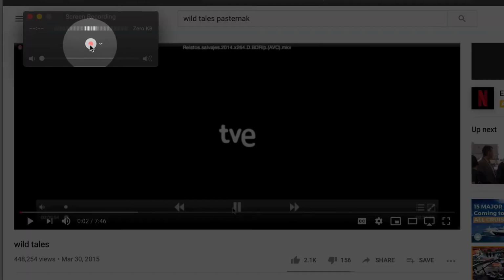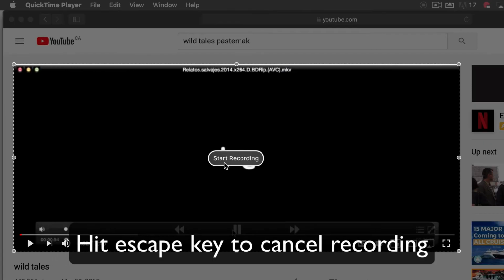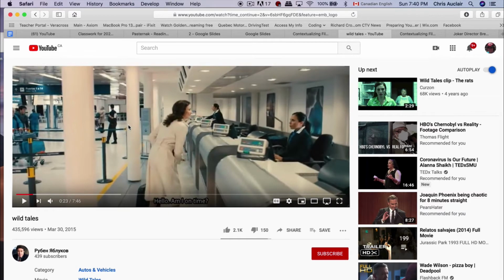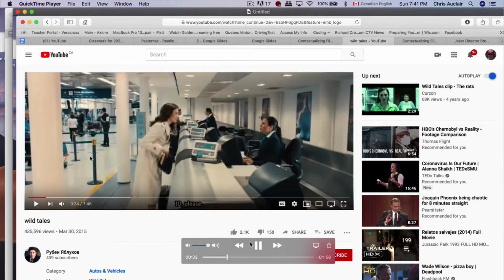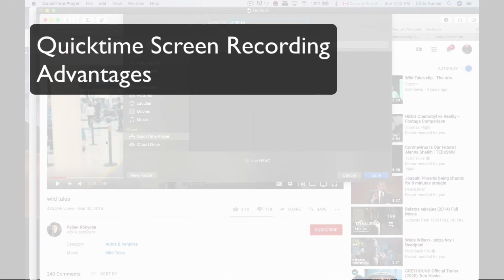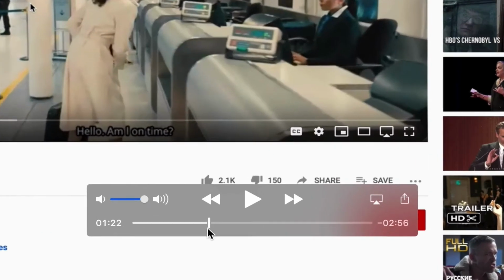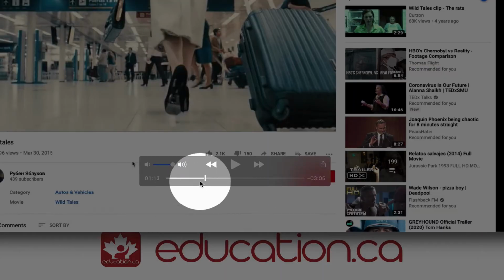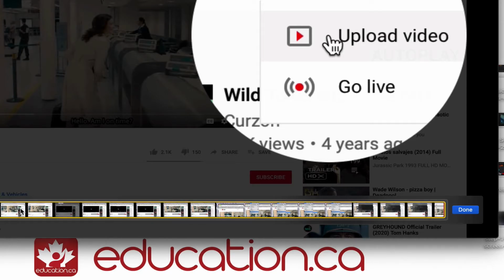Quicktime Screen Recording Features and Uploading Lessons to Youtube